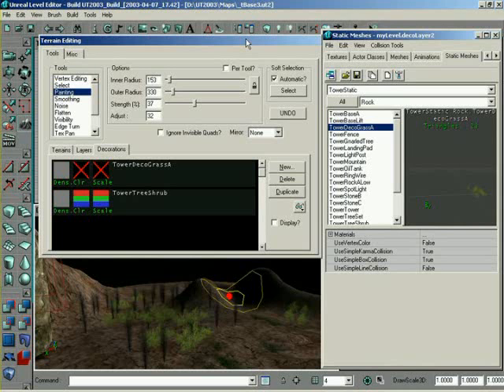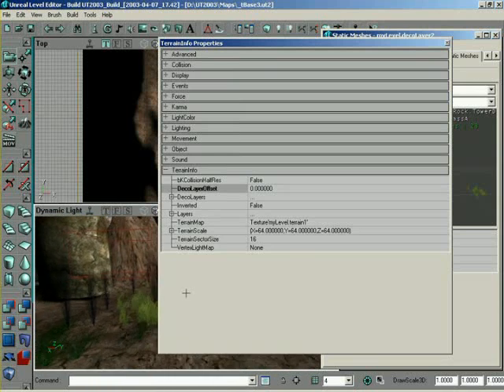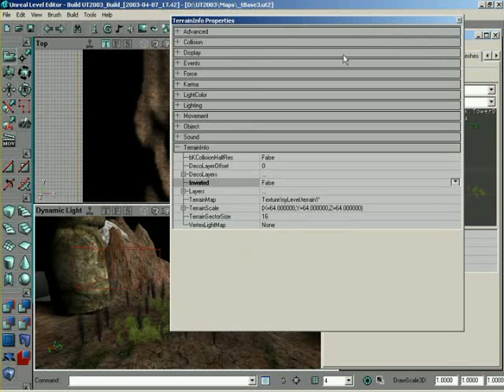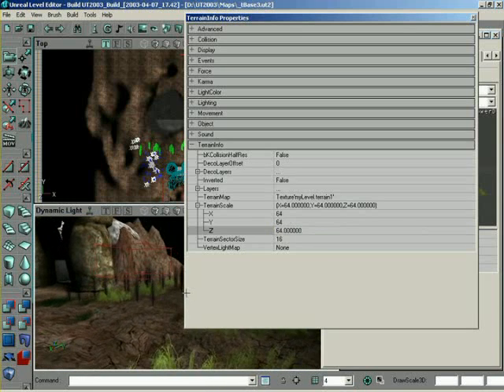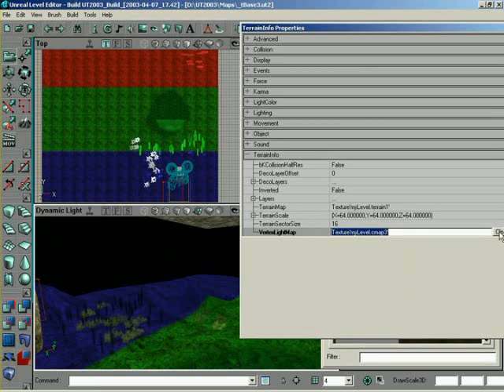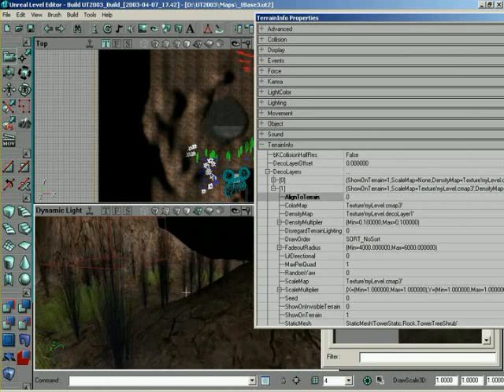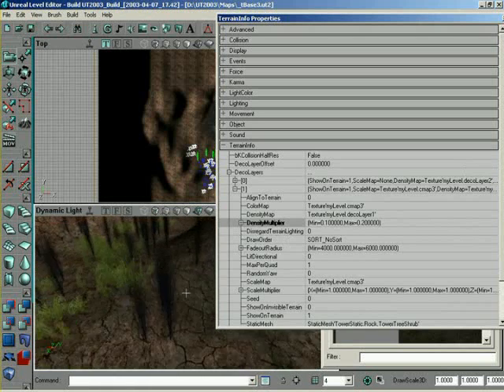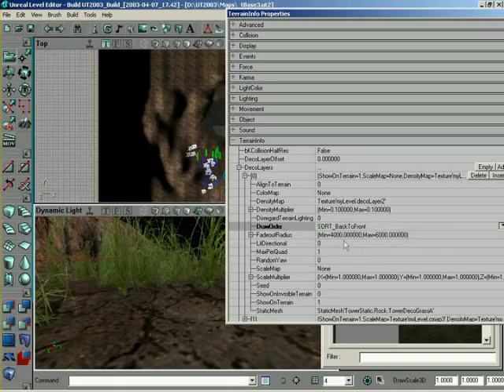UnrealEd 3.0 Terrain Properties 1 of 2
Part 1 of Terrain Properties